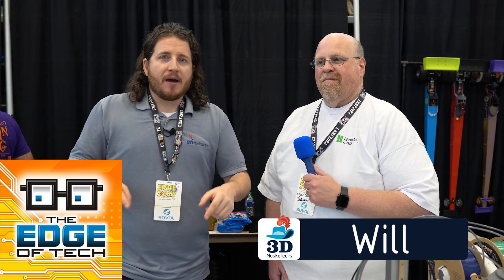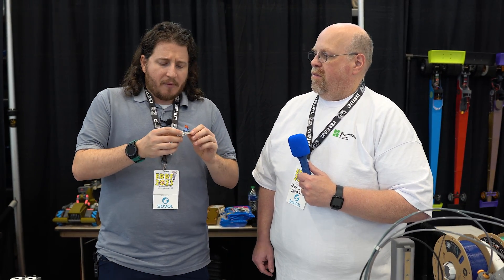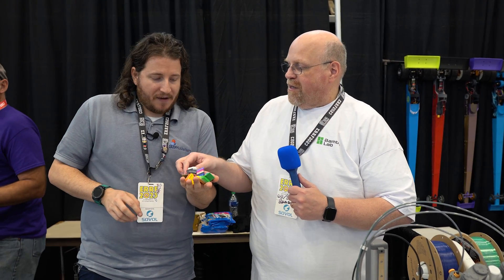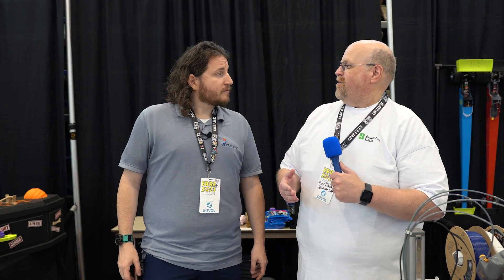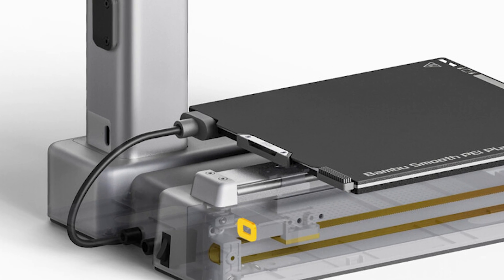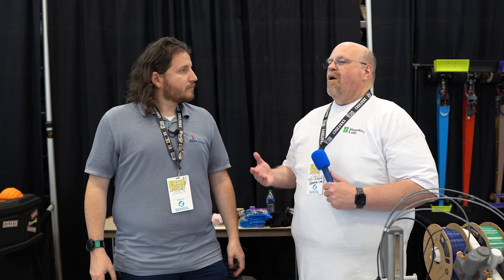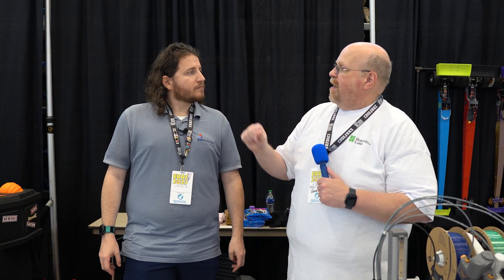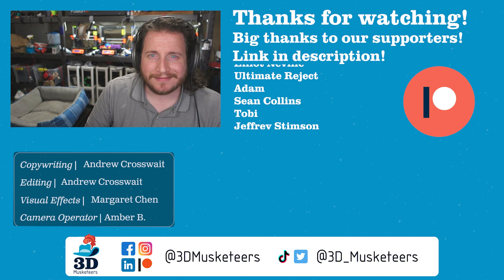I Talked With BAMBU!! - ERRF/3D Printopia 2023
On the second day of ERRF/3D Printopia 2023, we managed to get a few minutes on camera with none other than Will from @BambuLab, and we talked all things A1 Mini, beautiful packaging, and... being sent two lemons!

What are your thoughts on the Bambu Lab A1 Mini? Do you think it’ll shake up the industry like its older brother?

0:00 Talking About the A1 Mini
3:48 Jim-termission
5:07 Talking About the Lemons in the Room
6:22 Bambu's Improvements and Misses
11:24 Outro